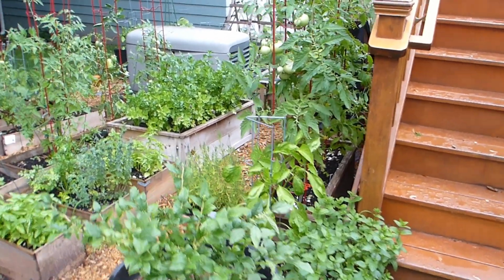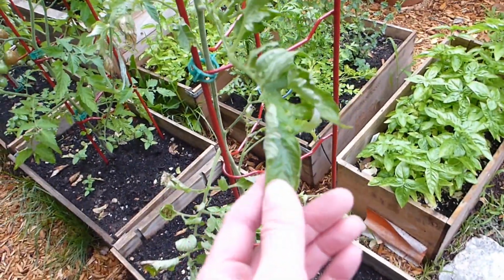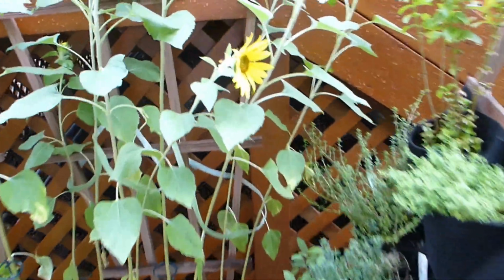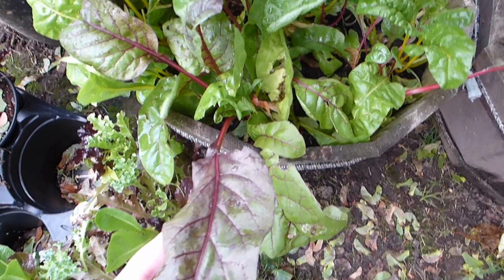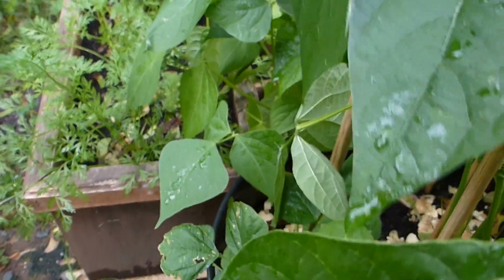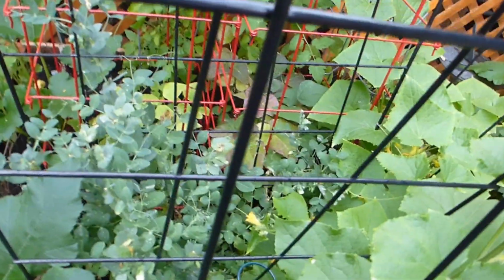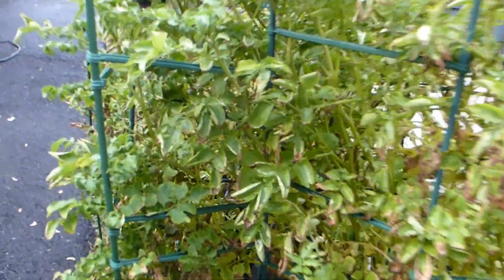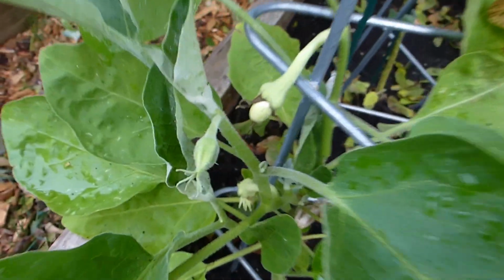The Wine Box Gardener Garden Journal 7-19-16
Gardening is filled with success and failure. See the latest update of my garden - The Wine Box Gardener, and see a good combination of both. See how you can grow a lot of food in a very small space.